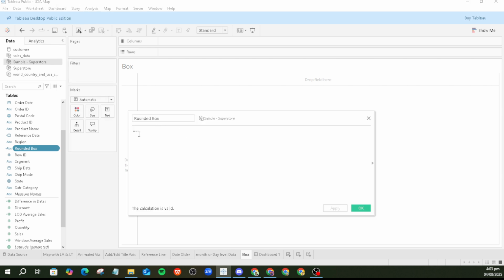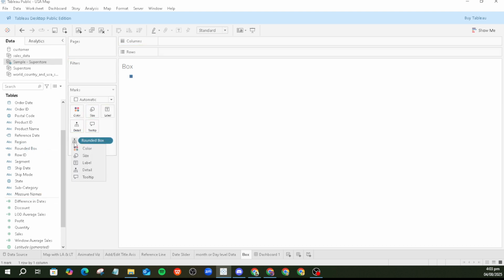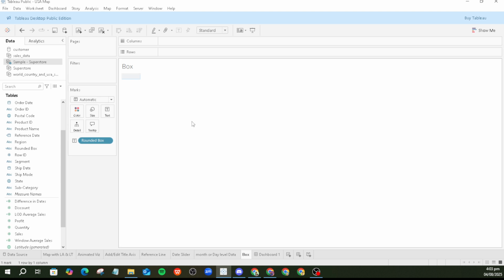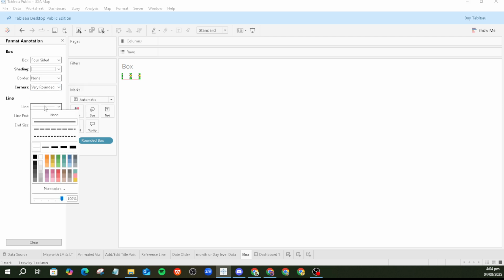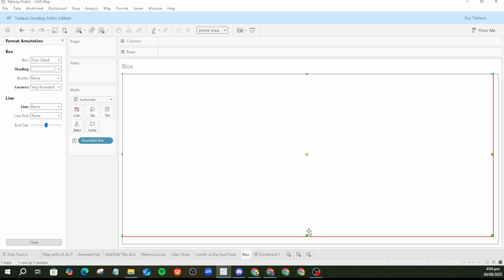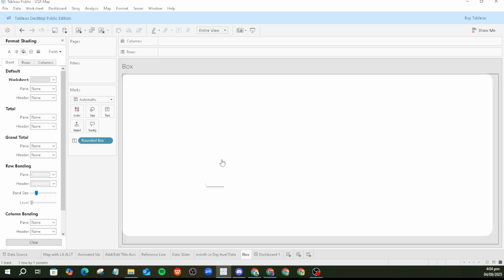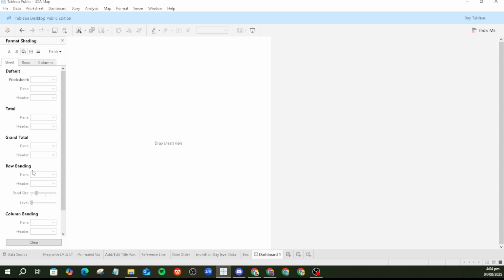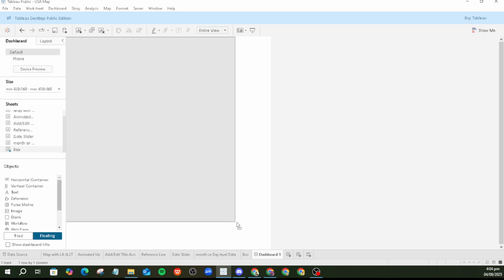How To Add Rounded Containers And Sheet On A Tableau Dashboard [2025 Guide]